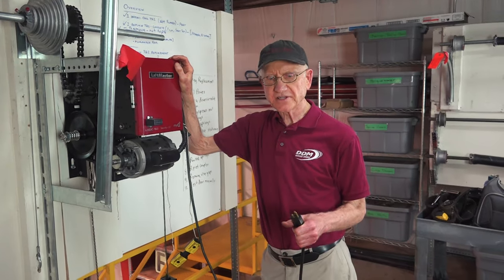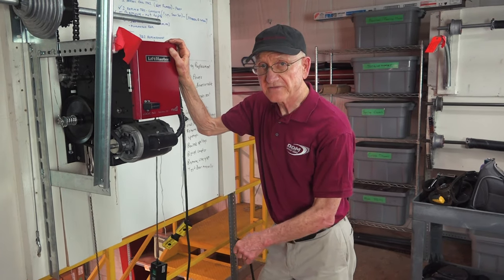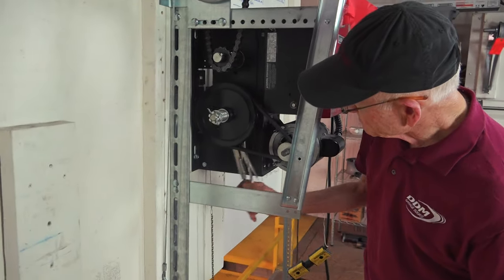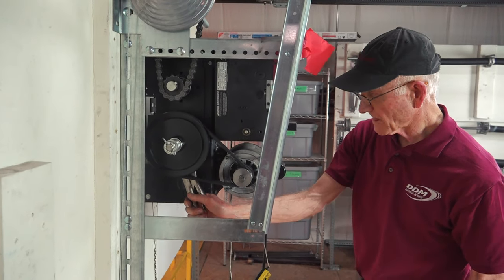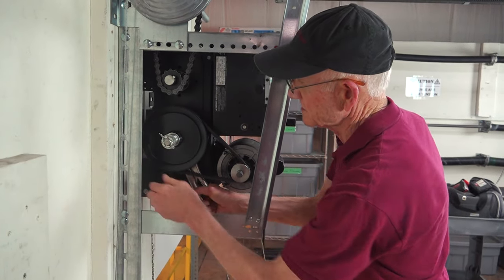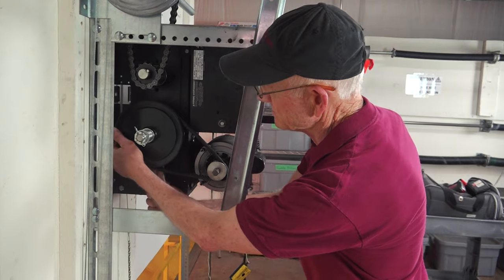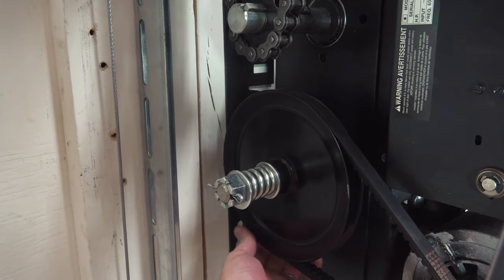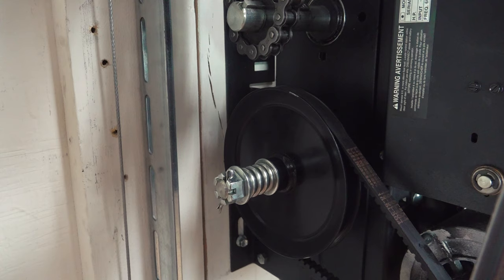How Commercial Operator Clutches Work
Dan explains how a commercial operator clutch protects people, objects, and the door from being damaged if there is an obstruction.